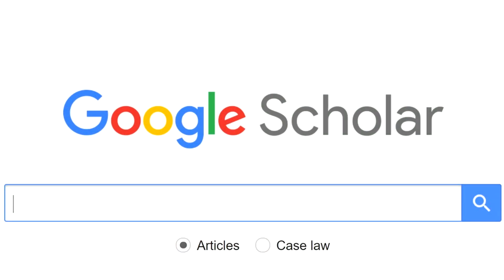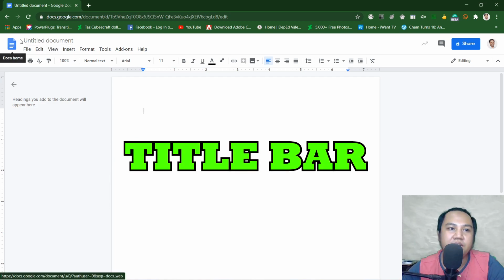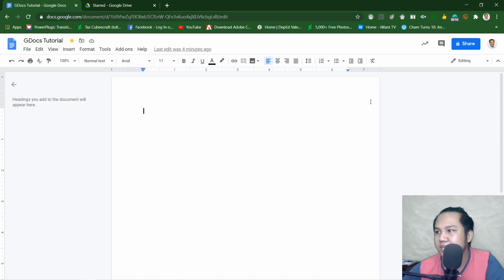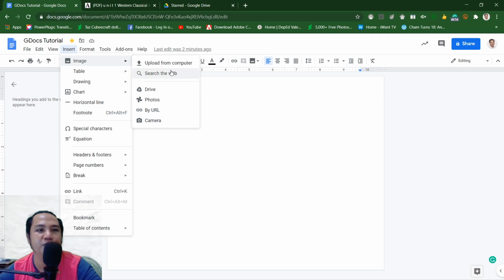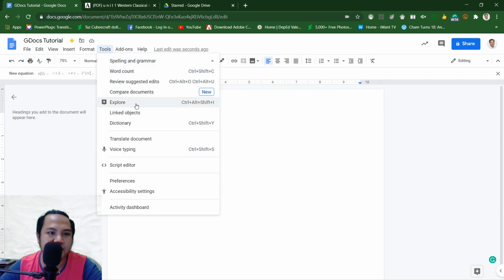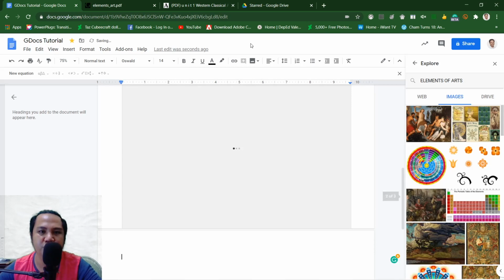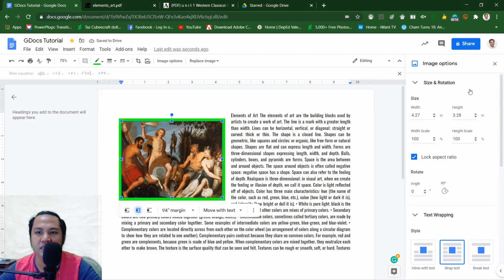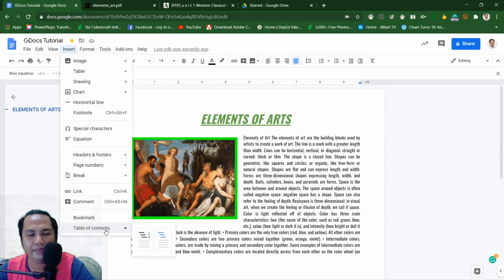G SUITE TUTORIAL SERIES PART 2: EXPLORING AND MANAGING GOOGLE DOCS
KOMPREHENSIBO, TAGALOG, DETALYADO AT INISA-ISA PARA MAS MADALING MAUNAWAAN AT MATUTUHAN.

This video tutorial will help you to utilize and maximize your google docs in terms of using it to your work specially in teaching to be more effective and efficient.